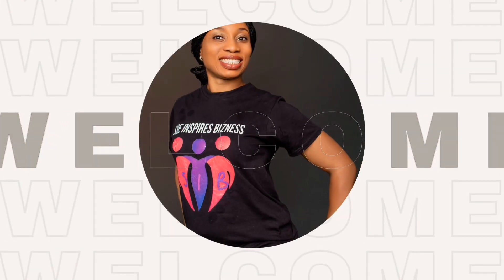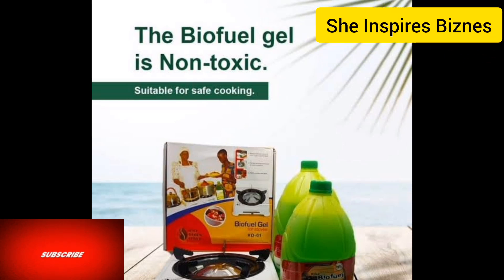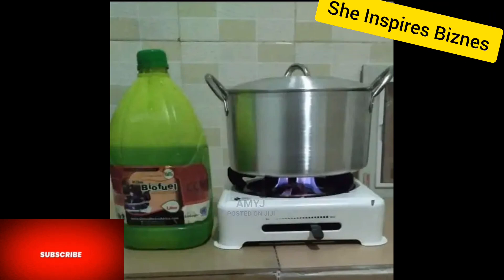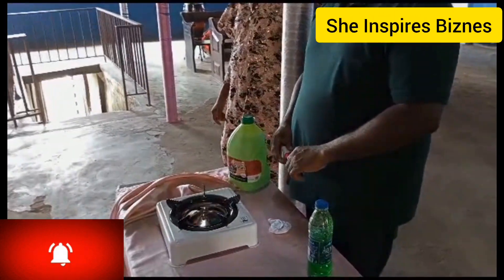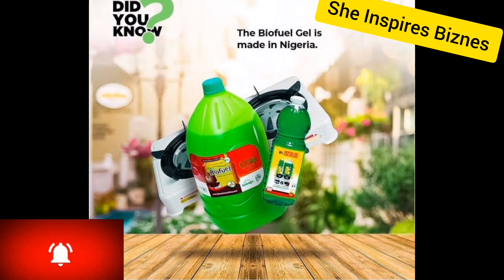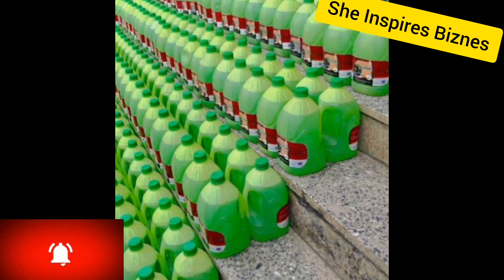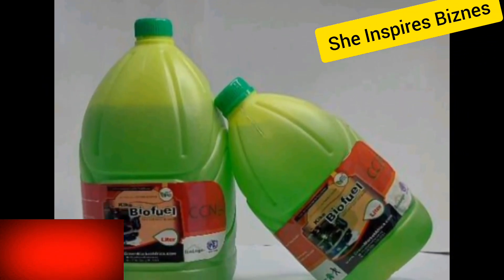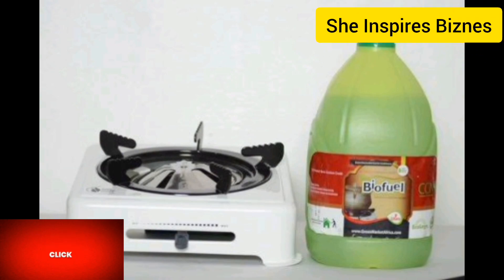make over 100k from this business idea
guess what?
you are about to start making good money from this rare business idea.
a business idea I'll encourage you grab with you full chest

imagine cooking and earning good money
imagine helping people save cost of cooking and same time you are making good money.

just incase you don't know, biofuel gel is now the new cooking normal and trust me, you don't wanna miss out on this.

money is everywhere
money is staring right at you
why not grab it